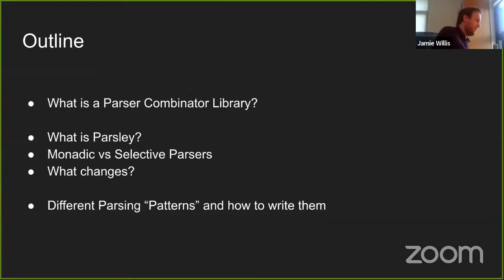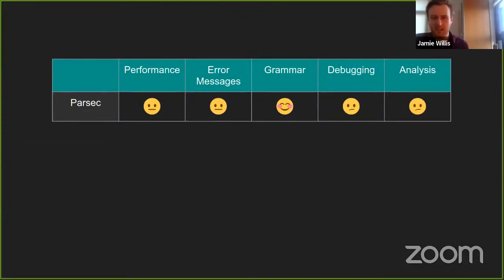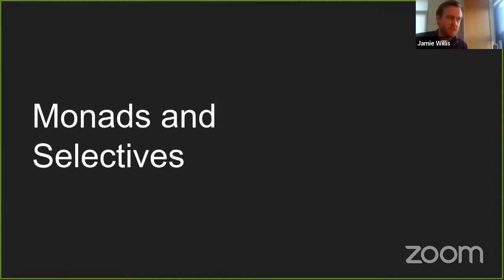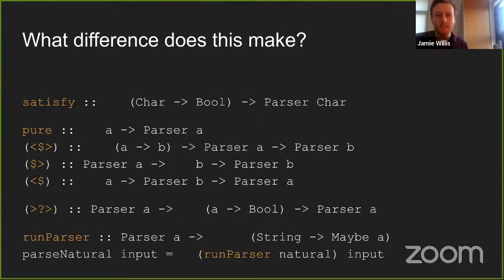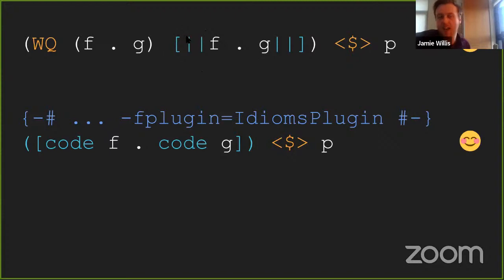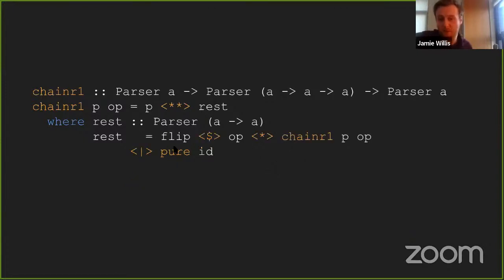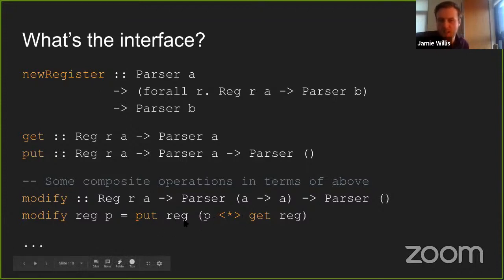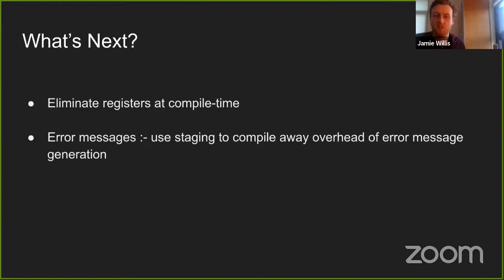MuniHac 2020: Jamie Willis - Exploring Parsley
Title: Exploring Parsley
Speaker: Jamie Willis

Parser combinator libraries are a popular approach to writing parsers in the functional world. In particular, monadic parser combinators take centre stage. But when performance of these parser combinators become a concern, then monads prevent us from analysing and optimising our parsers effectively. Selective functors give a ray of hope to the combinator world by generating a purely static structure eligable for analysis and staging, yielding high-performance parsers. This talk will focus on how working with Parsley is different to working with a normal monadic parser combinator library as well as touching on what makes it tick.

Prerequisites
Knowledge about Functors, Applicatives, Alternatives and their associated combinators is assumed. Knowledge about ST will be useful, but not required. It is furthermore useful to generally know what a parser is doing, but no knowledge about Haskell parser combinators is required. Neither does the talk assume knowledge about Template Haskell or staging.